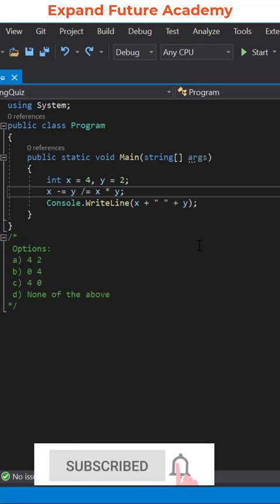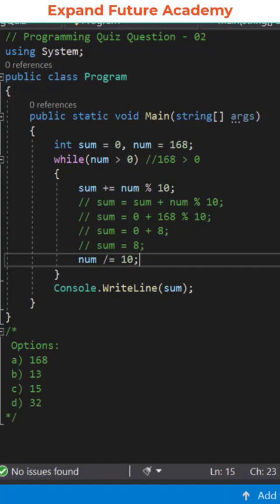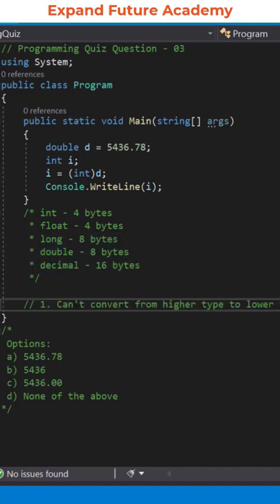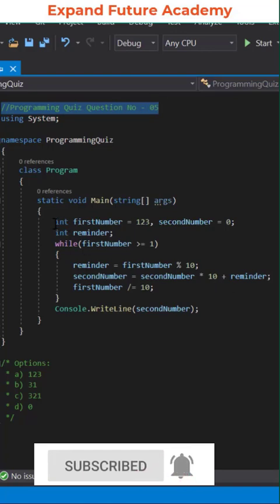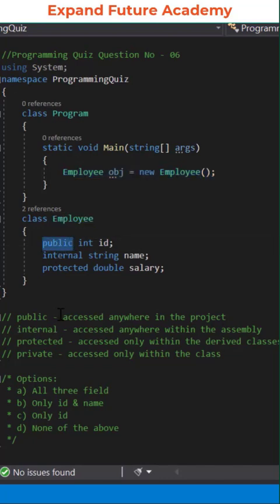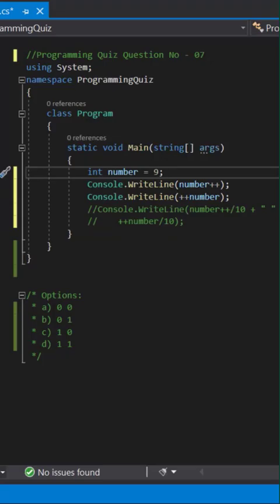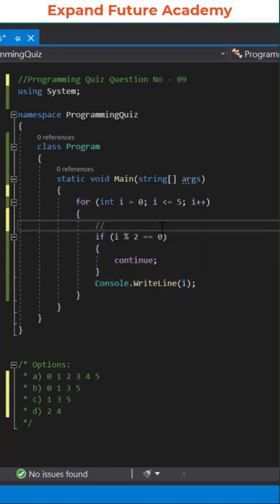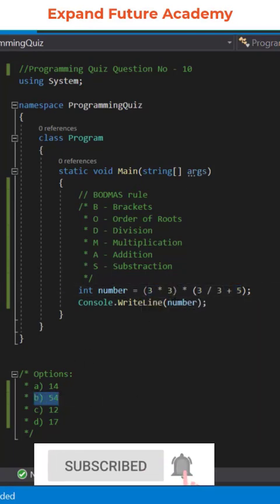Solution for Programming Quiz Questions 1 - 10 - Expand Future Academy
Programming Quiz Questions - Expand Future Academy

c# program in visual studio
c# programming in hindi
c# programming for unity game development
c# programming in tamil
c# program in visual studio code
.net Interview Questions and Answers